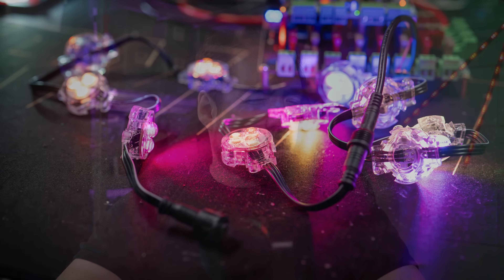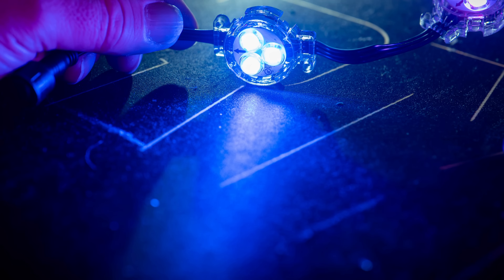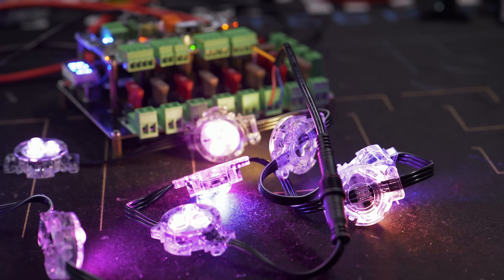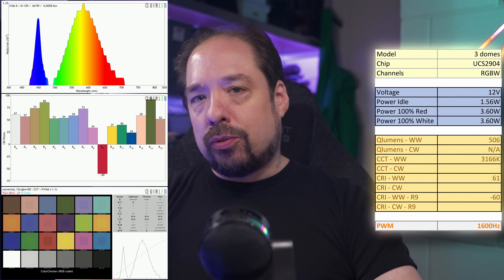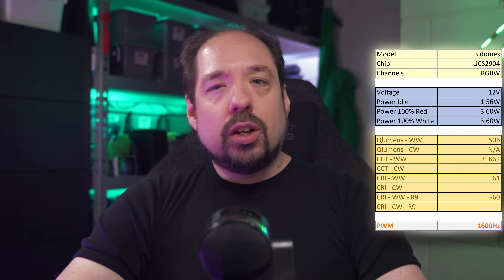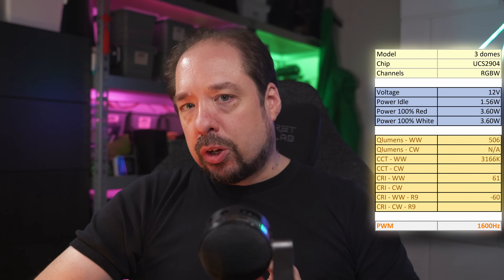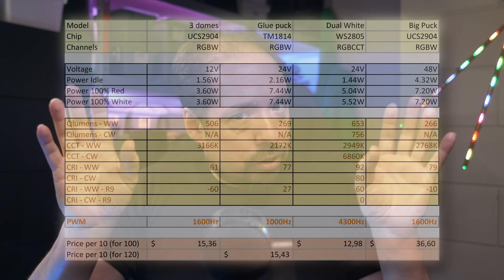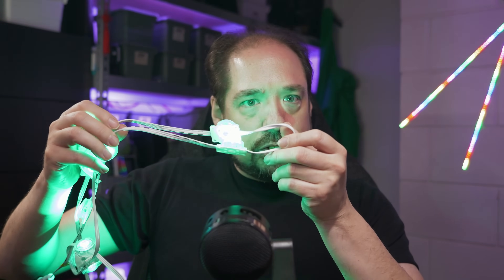💡QuinLED💡Puck lights review 2025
Next to addressable LED strips and bullet pixels over the last few years various types of addressable LED pucks have become available. This video tests and review a 12v, 2 24v and 1 48v type and compares them in regards to light output, features, CRI, PWM frequency and power injections.

✨ 12v RGBW pucks
✨ 24v RGBW glue pucks
✨ 24v RGBCCT pucks

░▒▓[Video Chapters]▓▒░

0:00 - Video introduction
0:35 - How are puck lights different
2:15 - QuinLED Dig-Octa
3:10 - 12v RGBW puck lights
6:15 - 24v RGBW glue puck lights
8:50 - Subscribe!
9:03 - 24v RGBCCT puck lights
12:12 - 48v RGBW puck lights
16:26 - Overview and conclusion

░▒▓[Music]▓▒░
Intro&Outro

Brighten Your Space: Top Puck Lights of 2025 Reviewed!
Brighten Your Space: Top DIY Puck Lights of 2025 Reviewed!
2025 Puck Lights Showdown: The Ultimate Review!
Puck Lights Unplugged: A 2025 Review You Can't Miss!
2025's Best Puck Lights: Which One Reigns Supreme?
Puck Lights Comparison 2025: What's Worth Your Money?
Illuminating Options: A Deep Dive into 2025 Puck Lights
The Future of Lighting: 2025 Puck Lights Review Extravaganza!
Puck Lights Review 2025: Style Meets Functionality!
Transform Your Home with 2025's Best Puck Lights!